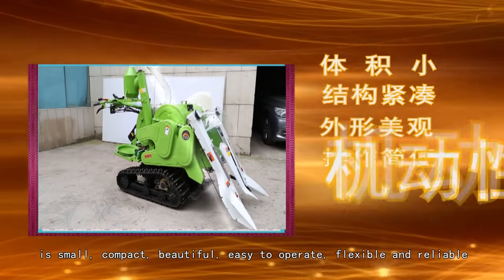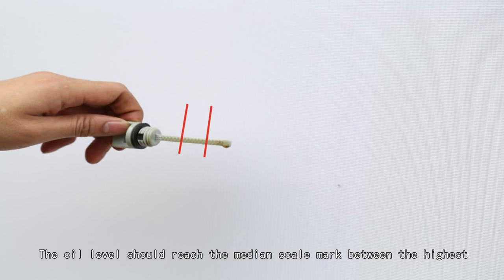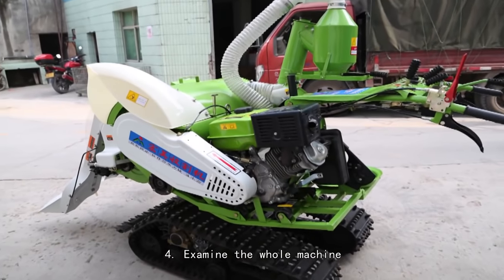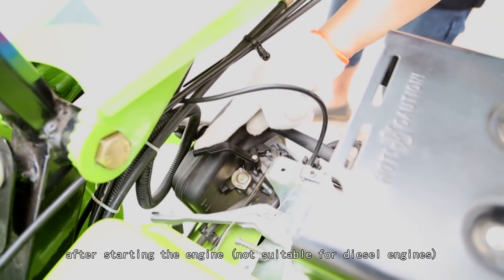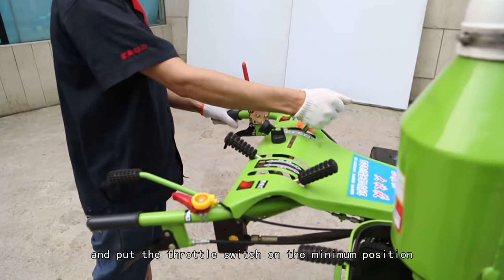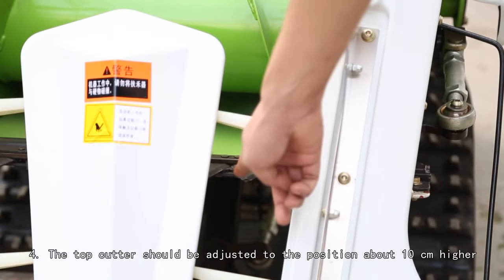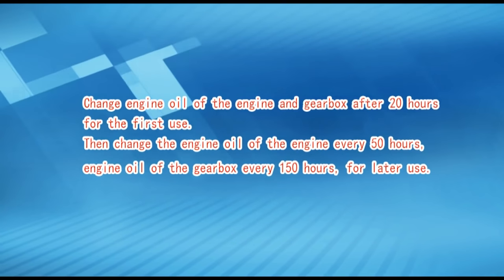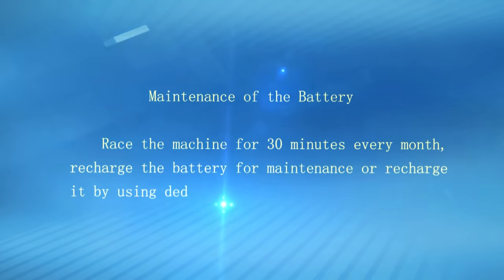rice harvester in India/rice harvester machine India/rice harvester thailand